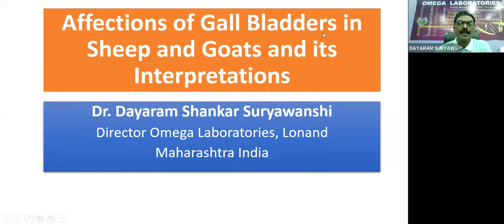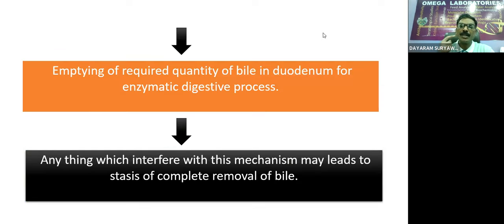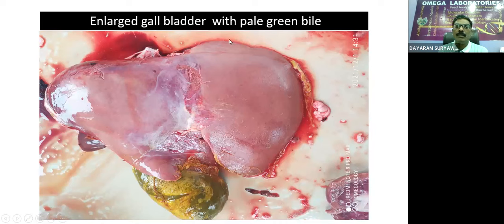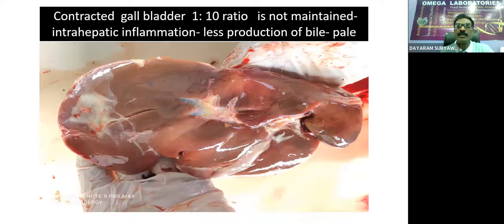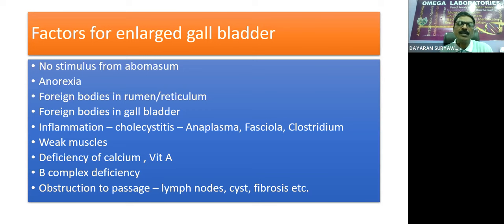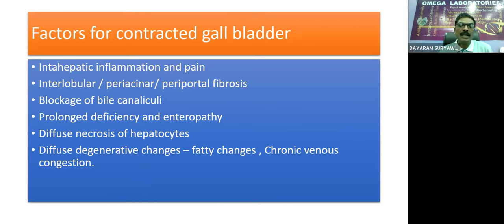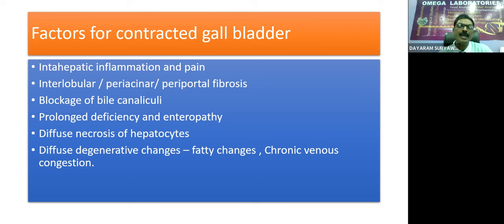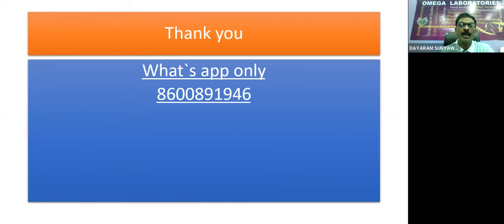Affections of Gallbladder